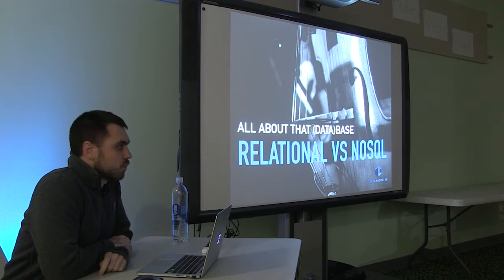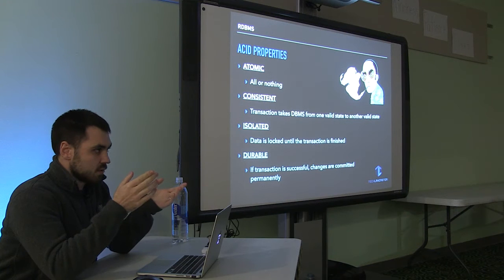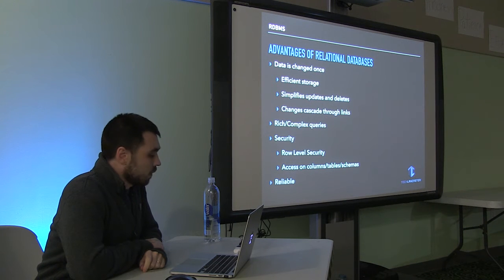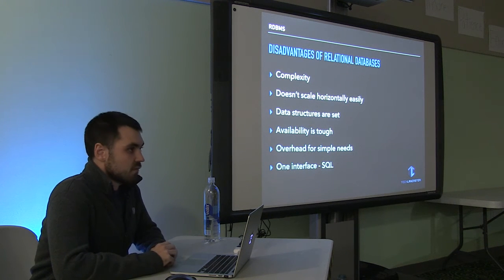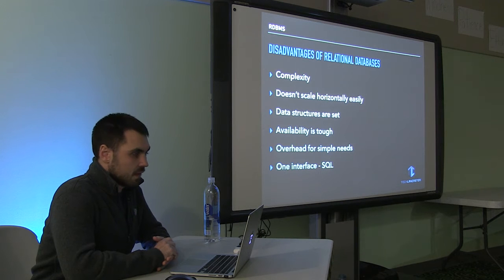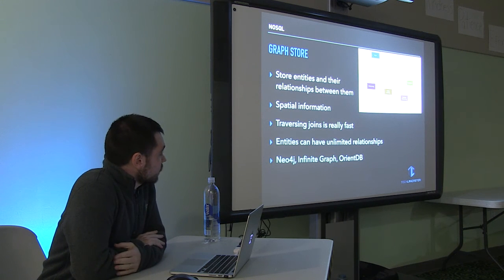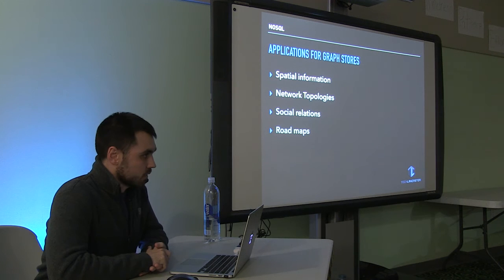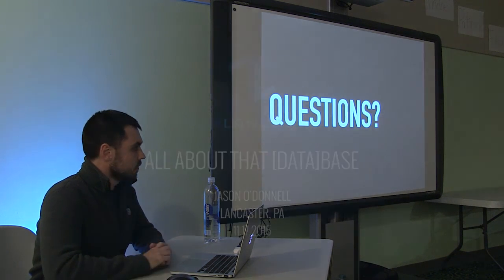TechLancaster November 2015 - Relational vs NoSQL Databases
Jason O'Donnell discusses the history, structure, pros and cons of relational and nosql databases.